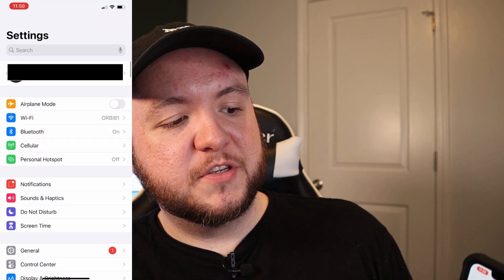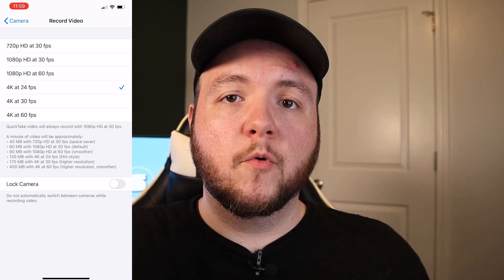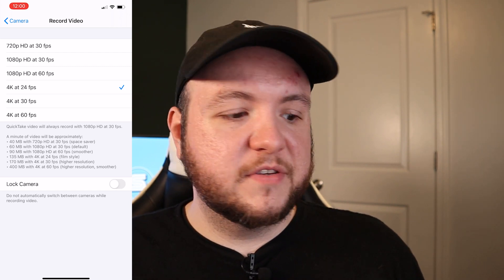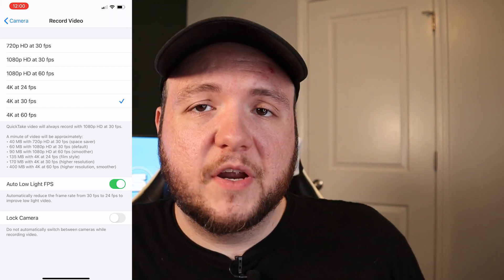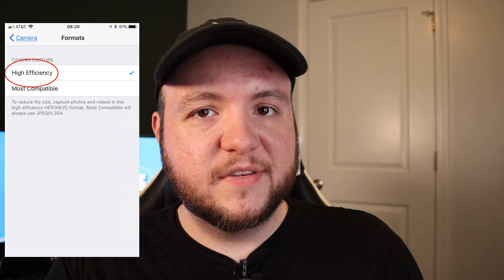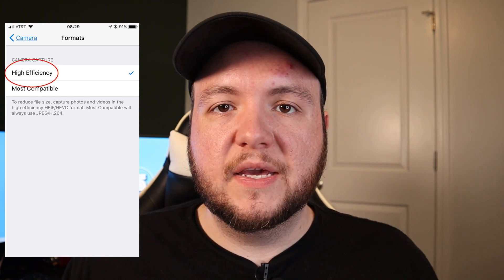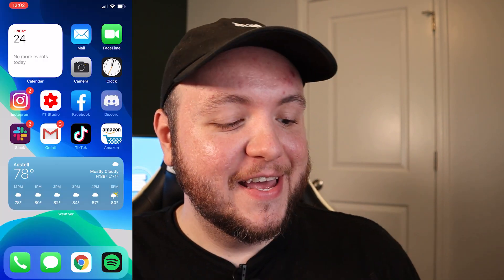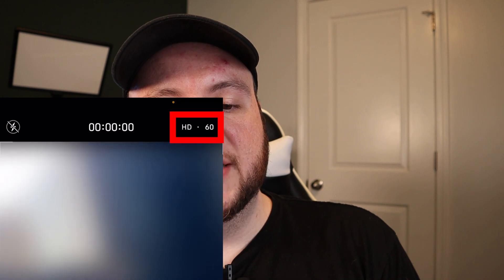24fps vs 30fps vs 60fps and recording videos on iPhone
In this video, I explain the different resolutions and frames available for recording on iPhone. I cover when you want to shoot in 24 vs 30 fps, what the difference between 24fps, 30fps, 60fps is and how to change camera settings on iPhone in real time. You can use an iphone for youtube very easily by watching this video!